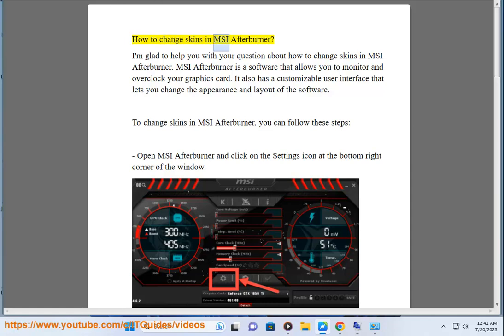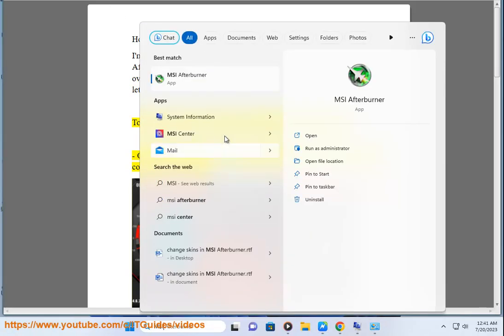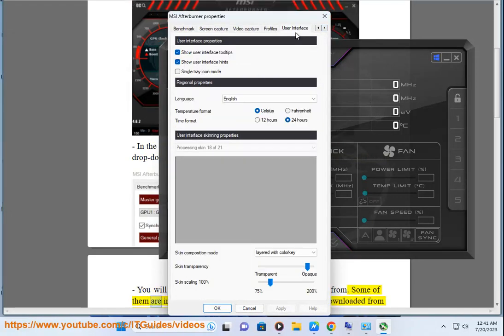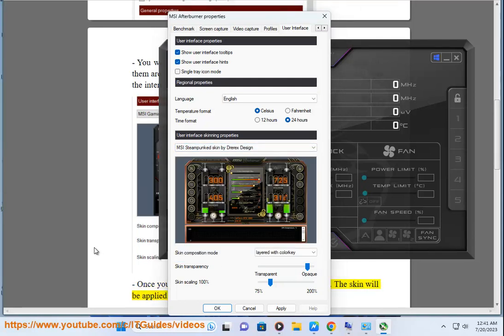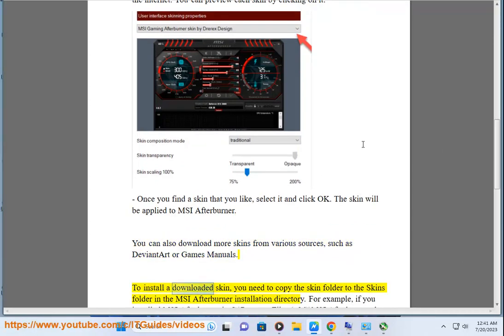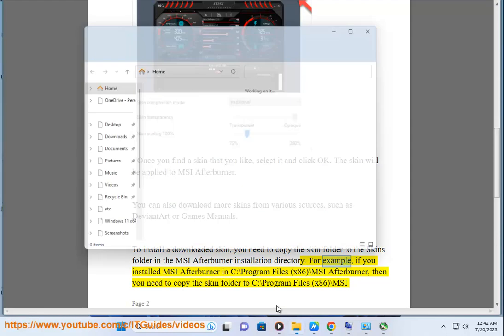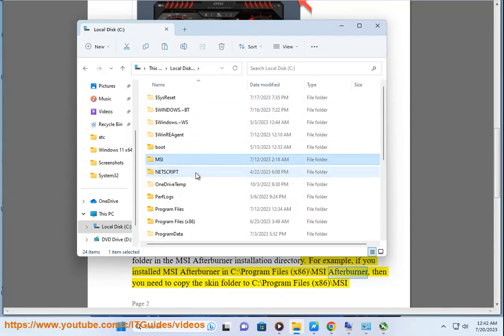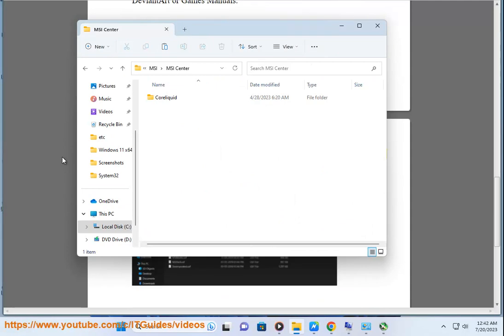Change skins in MSI Afterburner? MSI Afterburner not showing anything? Not saving settings?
Here's how to Change skins in MSI Afterburner:

1. Open MSI Afterburner.
2. Click on the **Settings** icon in the bottom right corner of the window.
3. Click on the **User Interface** tab.
4. In the **Skin** section, select the skin that you want to use.
5. Click on the **Apply** button.

Here are some additional things to keep in mind:

* MSI Afterburner comes with a number of different skins that you can choose from.
* You can also download and install custom skins from the internet.
* To download a custom skin, go to the MSI Afterburner website and search for the skin that you want.
* Once you have downloaded the skin, extract the file and copy the contents to the **Skins** folder in the MSI Afterburner installation directory.
* To install the skin, open MSI Afterburner and select the skin from the **Skin** drop-down menu.

i. Here are some common MSI Afterburner error codes and potential fixes:

Error 4997 - Core Clock/Memory OC Failed:
- Reduce overclock amount in smaller increments for stability.

Error 4998 - Voltage Adjust Failed:
- Lower voltage increase slowly until stable. Don't exceed safe limits.

Error 4999 - Fan Speed Adjustment Failed:
- Fan may be stuck or faulty. Inspect fans and clear obstructions.

Error 6001 - Driver Unavailable:
- Update your GPU drivers and install latest version.

Error 6002 - Cannot Talk to Driver:
- Reinstall GPU drivers or update chipset/motherboard drivers.

Error 6003 - Function Not Supported:
- Your GPU may not support overclocking or certain functions. Verify capabilities.

Error 6004 - Invalid Parameter:
- Settings applied may be unstable. Lower overclocks or voltage changes.

Error 6005 - Not Enough Memory:
- Close other memory intensive apps or upgrade system RAM.

Error 6101 - Graphics Card Not Detected:
- Check GPU is properly installed in PCIe slot. Reseat card and inspect for damage.

Consult MSI's website and community forums for specific error codes. Update BIOS, drivers, OS, and reduce overclocking for stability.

ii. Here are some troubleshooting tips if MSI Afterburner is not showing any monitoring, graphs or settings:

- Check if RivaTuner Statistics Server is running in the system tray. If not, start the RTSS service. Afterburner relies on this.

- In Afterburner settings, go to the "Monitoring" tab and ensure the boxes are checked for the stats you want displayed.

- Enable On-Screen Display in the Afterburner settings under the "Monitoring" tab. Choose a display position.

- Install the latest GPU drivers from Nvidia or AMD. Afterburner requires specific driver libraries.

- Try running Afterburner as Administrator. Right-click the app icon and choose "Run as administrator".

- Reset Afterburner configuration files by going to C:\Program Files (x86)\MSI Afterburner and deleting the .cfg and .rt files.

- In Windows Graphics settings, set Afterburner to use High Performance NVIDIA/AMD graphics.

- Disable any GPU monitoring software like EVGA Precision X as they can conflict with Afterburner.

- Fully uninstall and reinstall MSI Afterburner if needed. Restart your PC after.

iii. Here are some things you can try if MSI Afterburner is not saving settings:

- Make sure you click the "Apply" button after changing any settings in Afterburner. This saves changes.

- Close and restart Afterburner to make sure settings are persisted properly on launch.

- Go into Settings - General and enable the "Unlock Voltage Control" and "Unlock Voltage Monitoring" options if overclocking.

- Disable Reset graphics card on applying settings in General settings. This prevents reverting.

- If you have RivaTuner Statistics Server running, check it is set to start with Windows under the General tab.

- Navigate to Afterburner's install folder, typically C:\Program Files\MSI Afterburner and make sure the .cfg and .rt files are present. If not, settings were deleted.

- Add both MSIAfterburner.exe and RTSS.exe to your antivirus exception list if you have one. This prevents interference.

- Update to the latest GPU drivers from NVIDIA or AMD. Driver conflicts can prevent saving.

- Fully uninstall Afterburner to delete all remnants and reinstall fresh.

- Try running Afterburner as Administrator if on Windows 10 or 11.